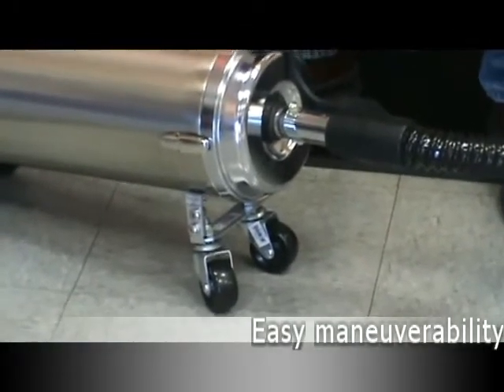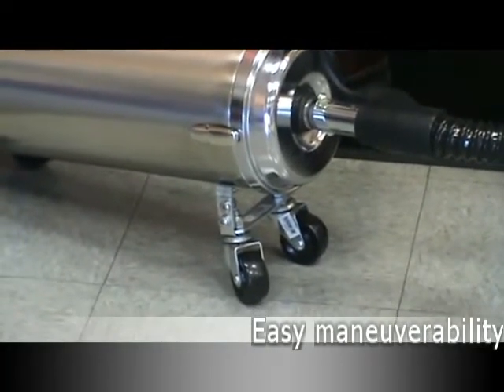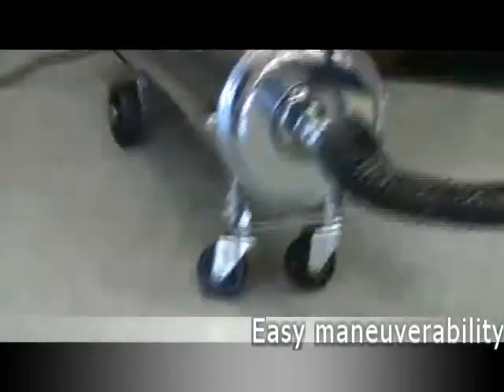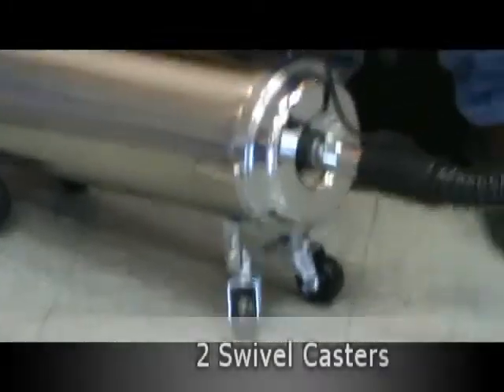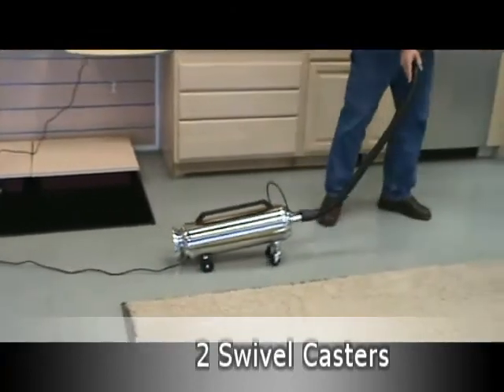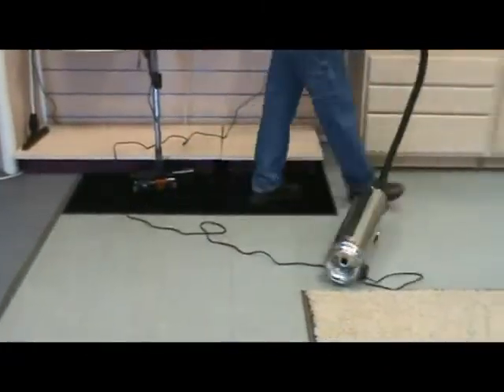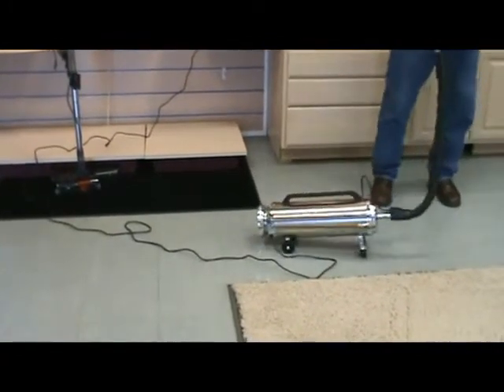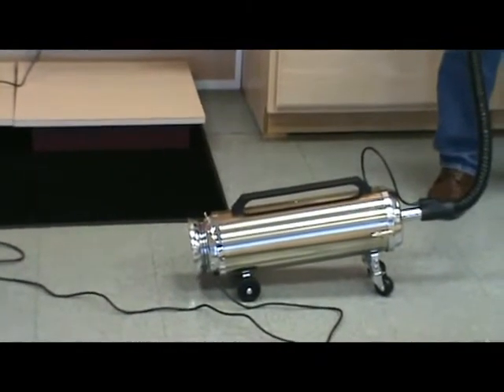Nybakke 80th Front Casters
Nybakke designed and specified front casters to make this canister follow behind you effortlessly.